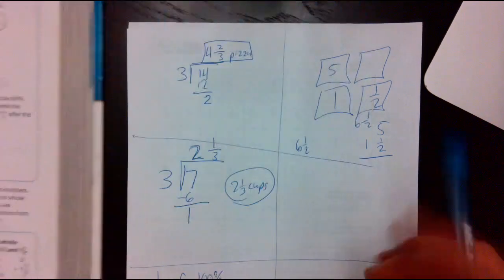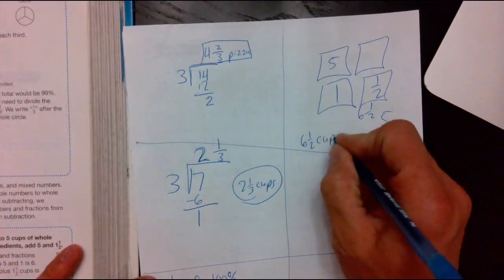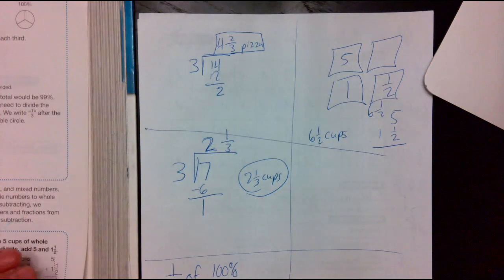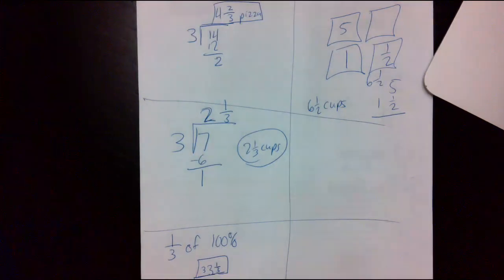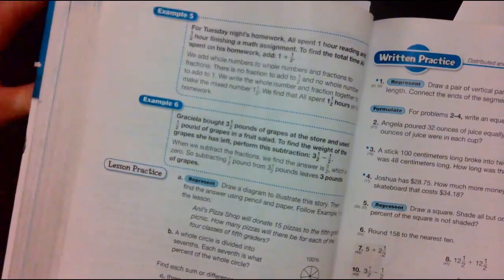Math Lesson 43 Tuesday